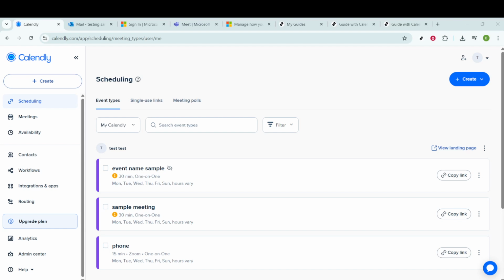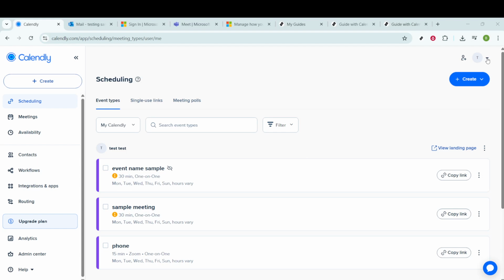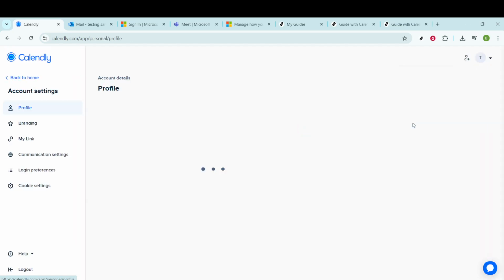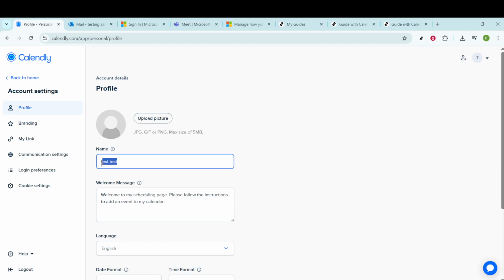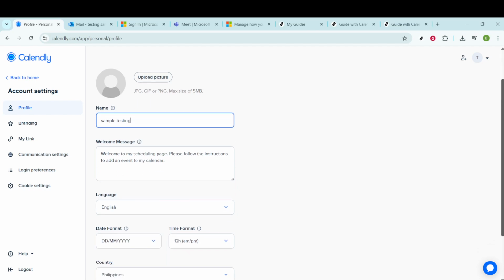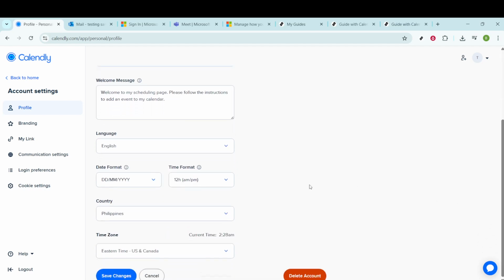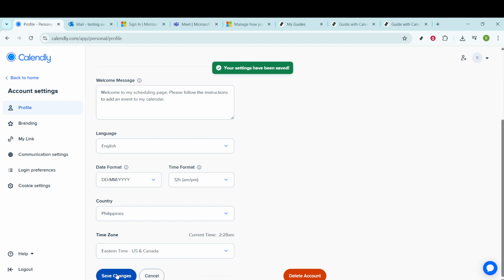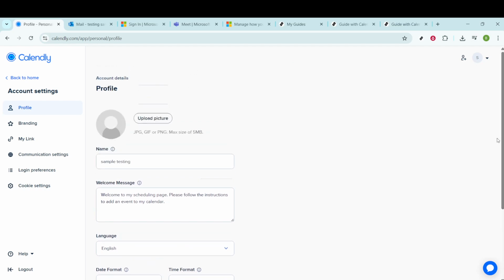How to Change Calendly Name [2026 Full Guide]